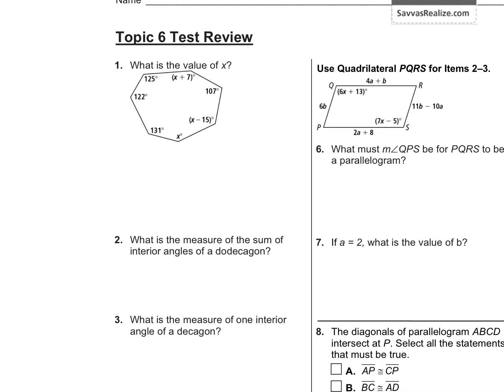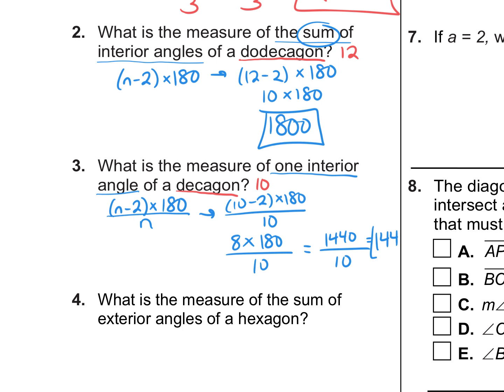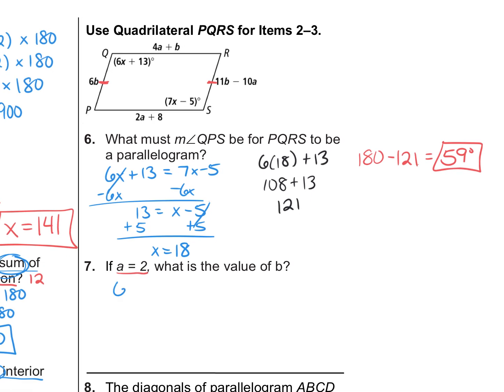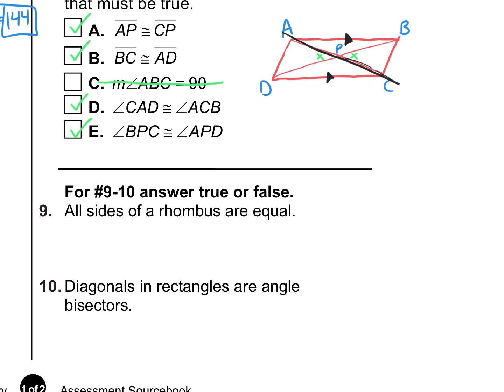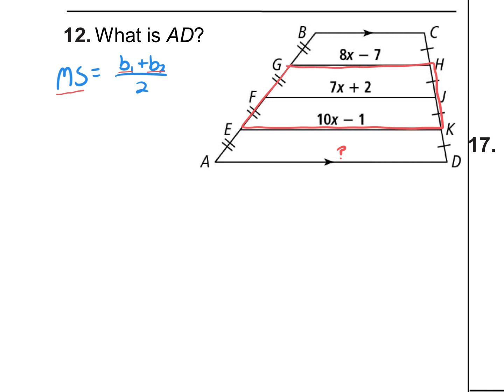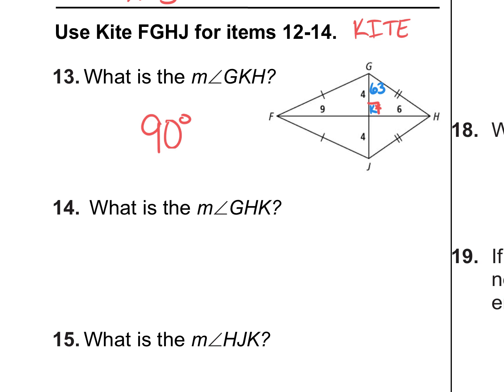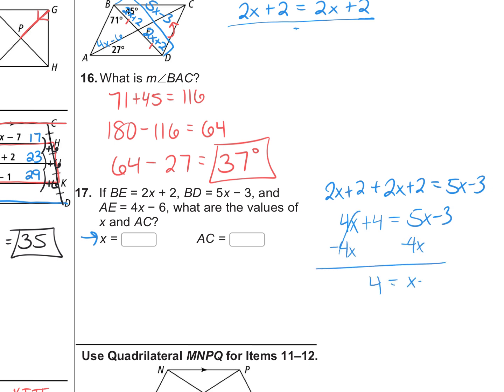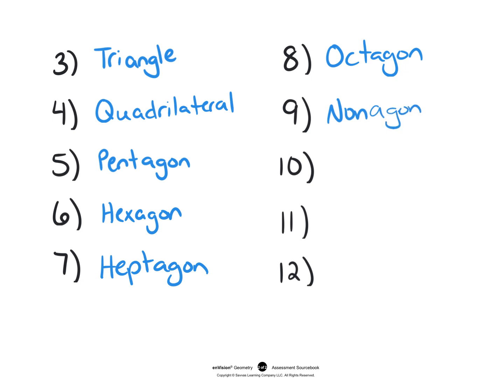Geometry Chapter 6 Test Review